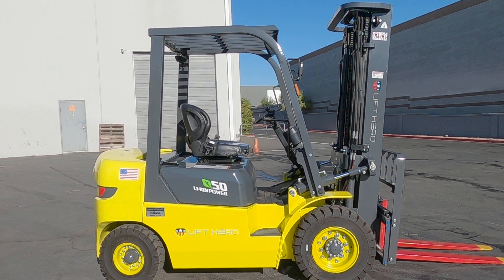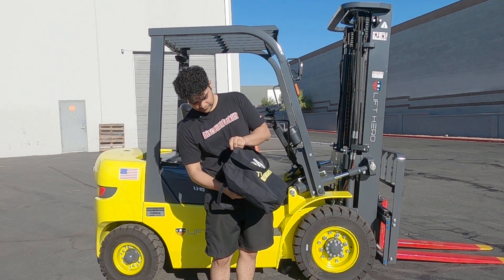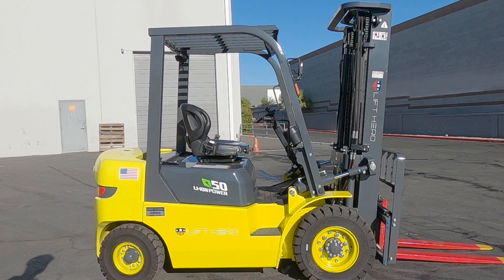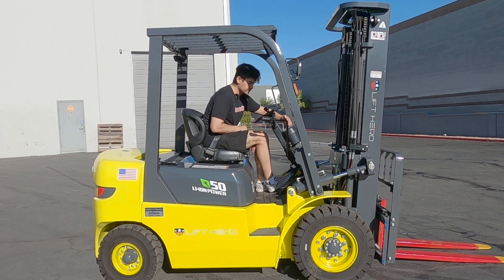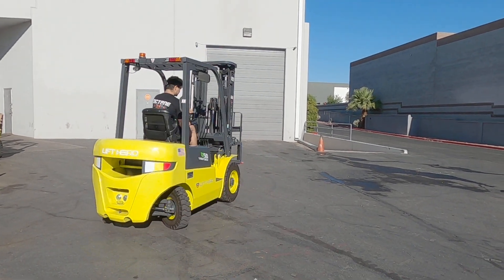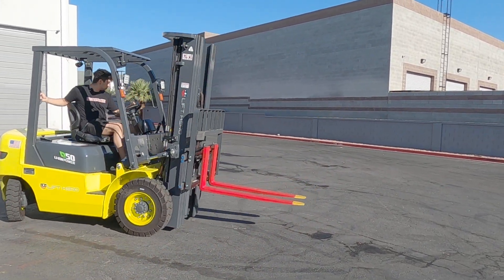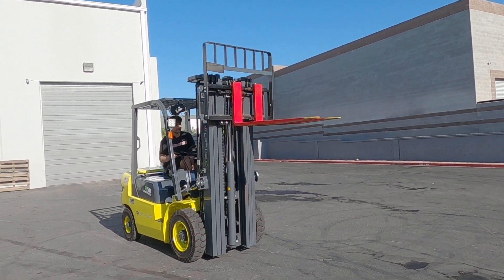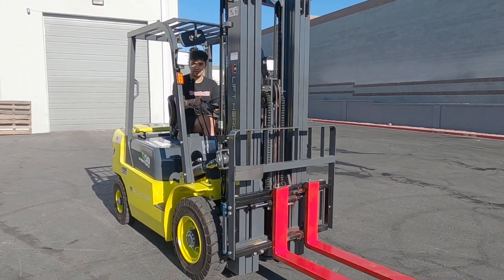LIFT HERO CPD25 5,000lb Electric #0353 Forklift for Sale